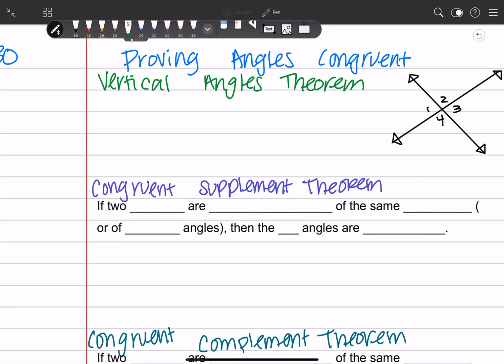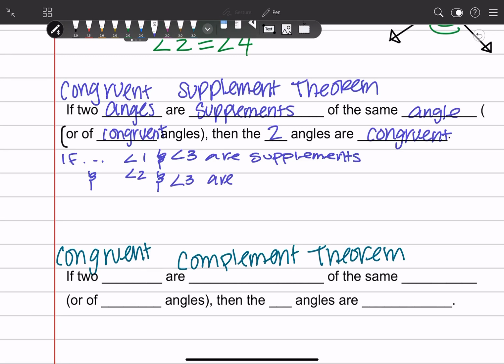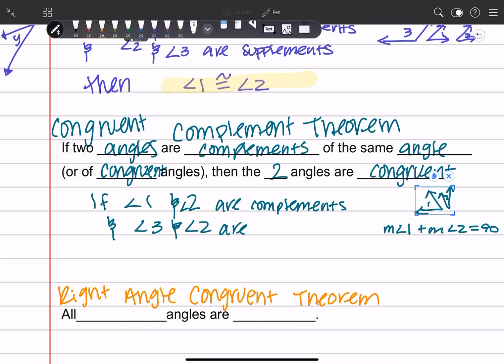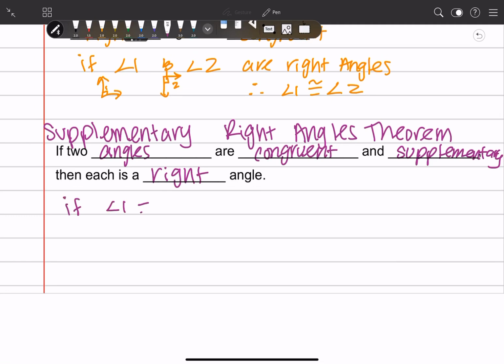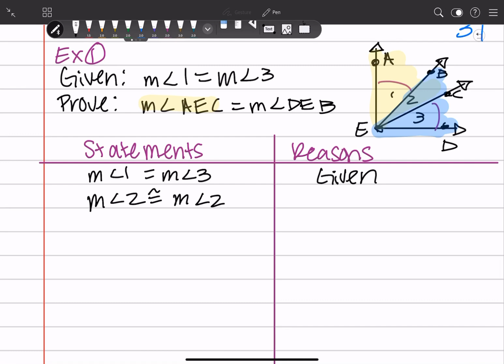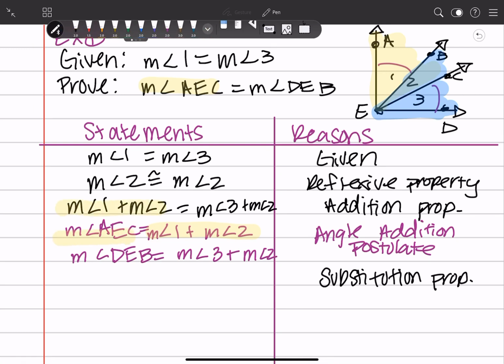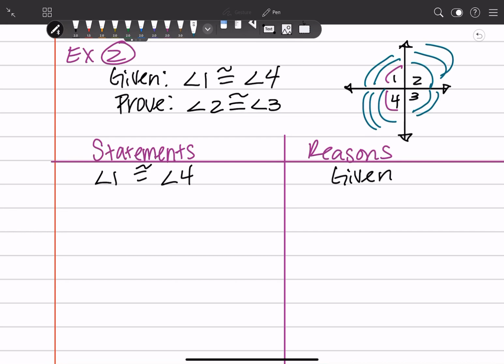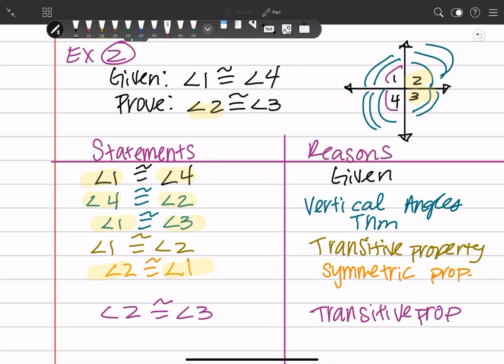Proving Angles Congruent FULL